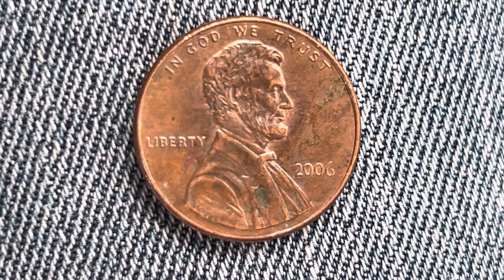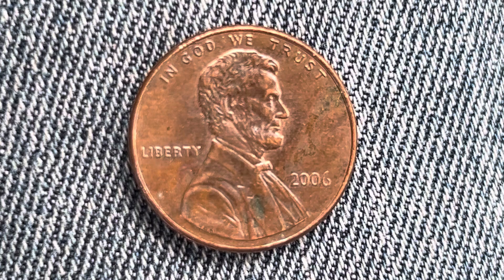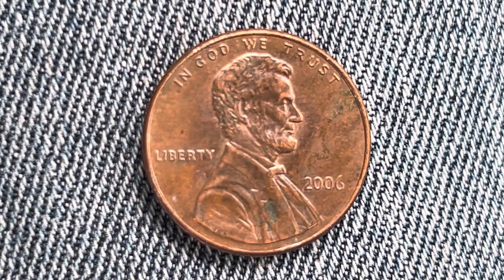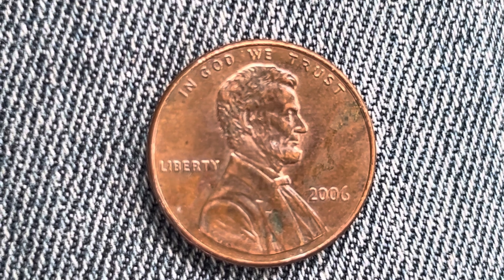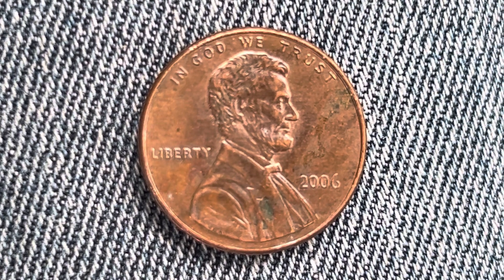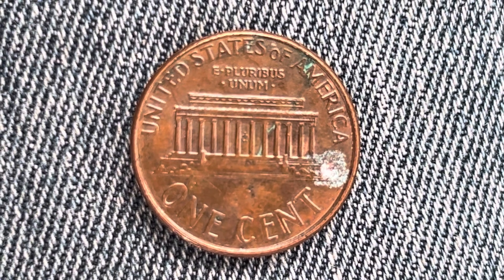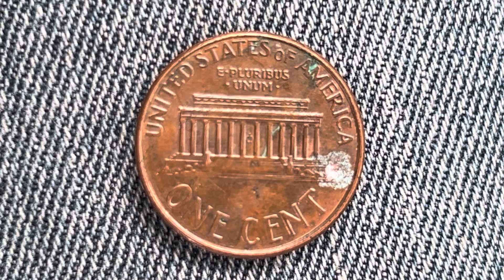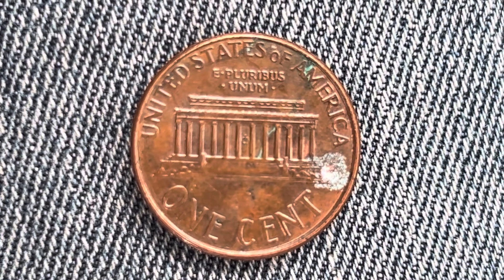1978 LINCOLN MEMORIAL CENT